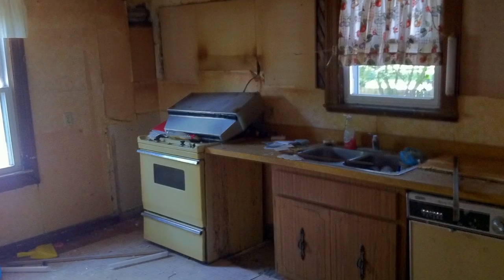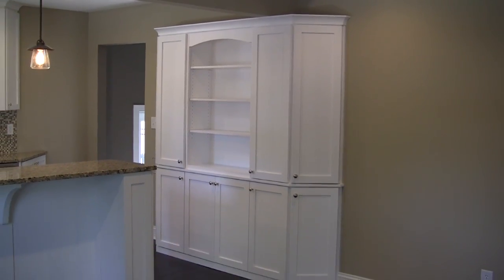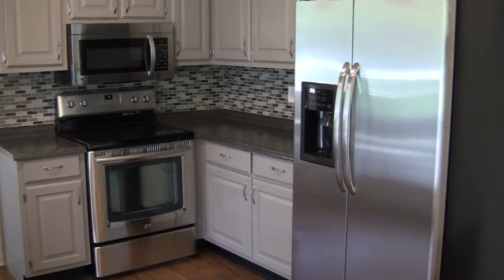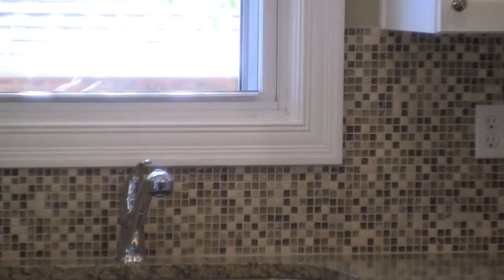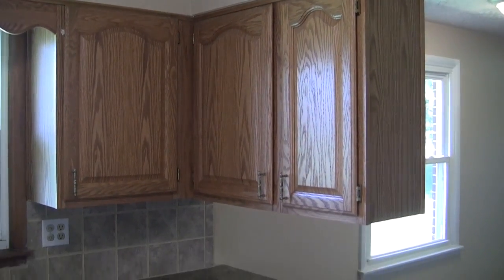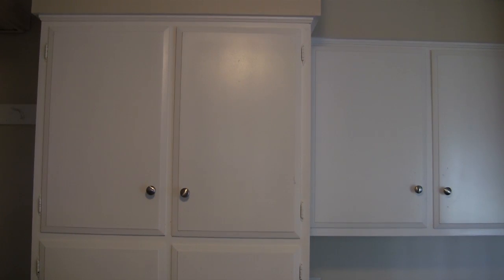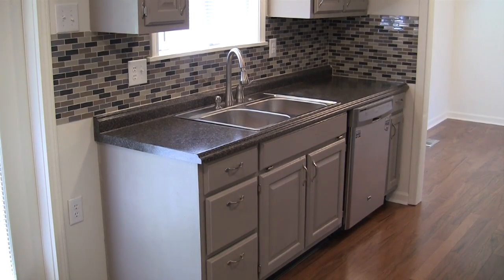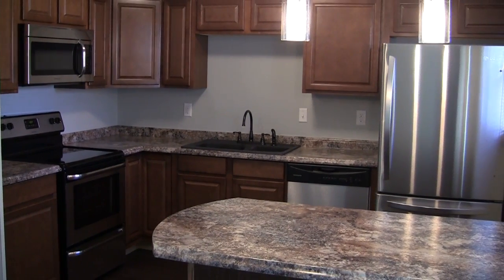Kitchen Results Show Episode 5 HD